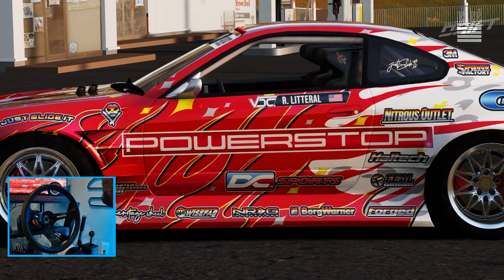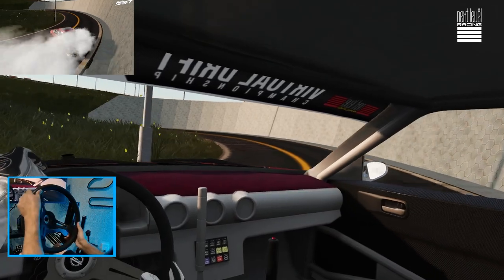NEW Assetto corsa Touge Drift Track - Street car pack drifting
MOZA Racing
NRG Innovations
The Coldest Water
Vosan